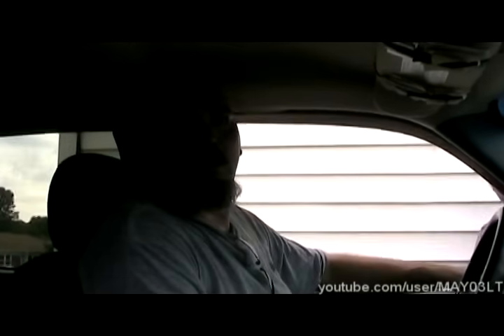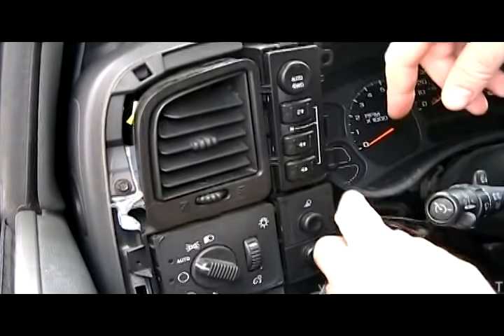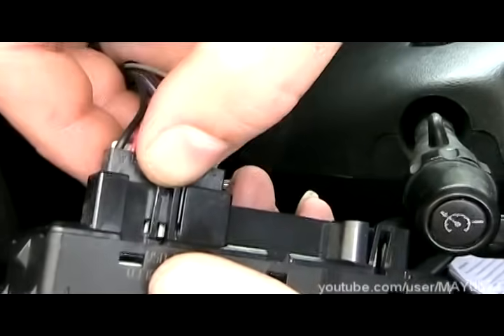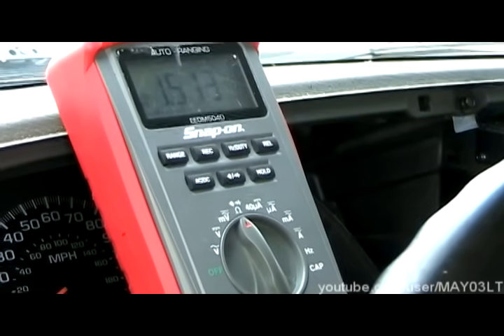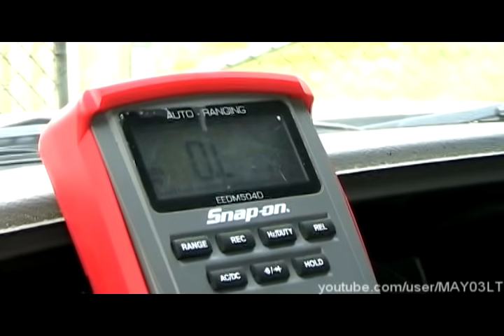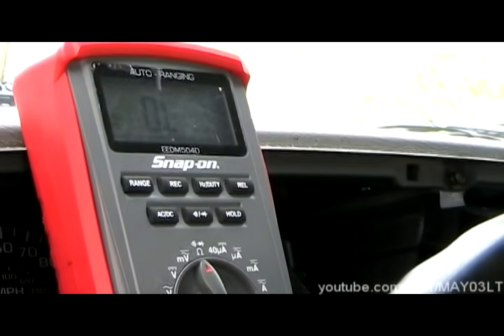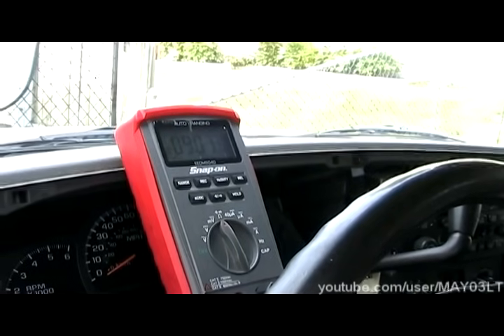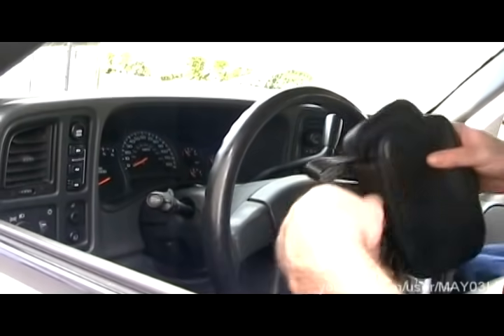03-06 Silverado/Sierra Service 4 Wheel Drive message - Test and replace 4WD switch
The video covers the most common cause of the service 4wd message in the 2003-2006 Silverado/Sierra trucks. Because it comes up so frequently, I decided not to use my GM scan tool to pull the code(s) and instead went straight to the #1 offender and tested it with a DMM. I follow the same test procedure when I pull a B2725 code from the transfer case module.

Of course, the "correct" way to handle the service 4wd message is to have the codes read first, but this is do it yourself, not take it to a shop yourself.